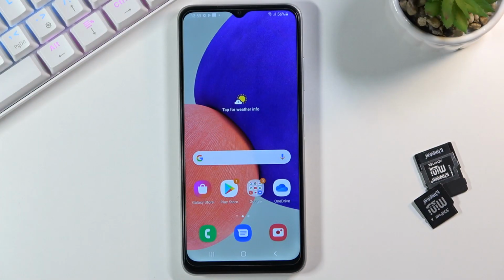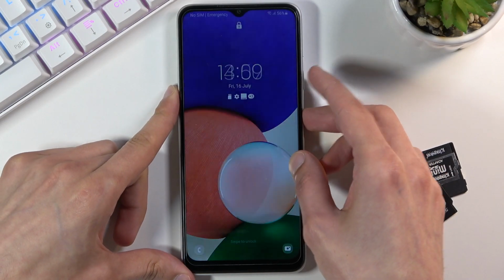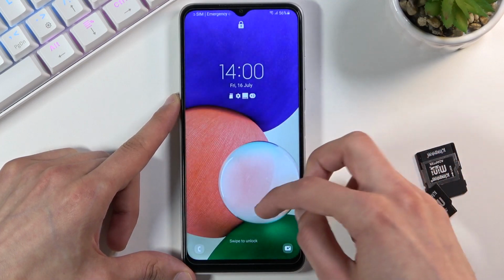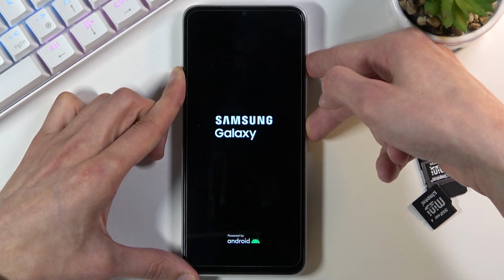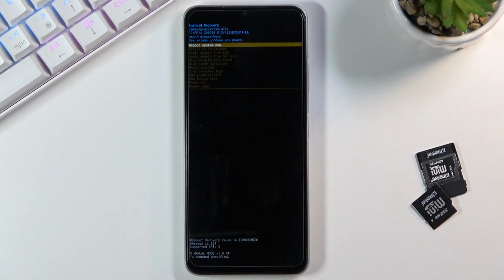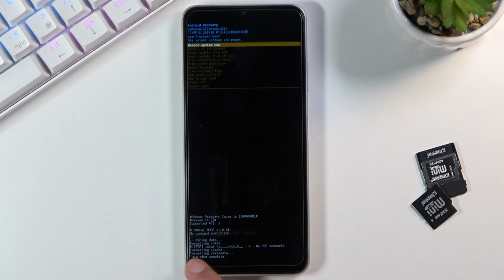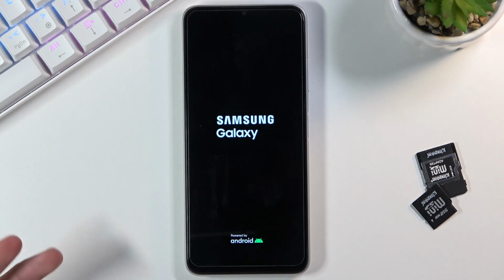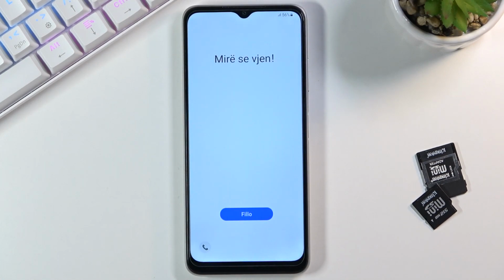How to Hard Reset SAMSUNG Galaxy A22 - Bypass Screen Lock / Wipe Data by Recovery Mode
The factory reset SAMSUNG Galaxy A22 by hardware keys:
In this video you can find the way to hard reset SAMSUNG Galaxy A22 by recovery mode. Let's find out the secret combination of keys in order to open Android System Recovery. Then choose wipe data / factory reset. As a result you will delete all personal data, customized settings, and installed apps. This operation will remove screen lock and bypass fingerprint protection. Let's unlock SAMSUNG Galaxy A22.

How to remove password from SAMSUNG Galaxy A22? How to remove screen lock in SAMSUNG Galaxy A22? How to bypass screen lock in SAMSUNG Galaxy A22? How to skip fingerprint in SAMSUNG Galaxy A22?How to hard reset SAMSUNG Galaxy A22? How to factory reset SAMSUNG Galaxy A22? How to master reset SAMSUNG Galaxy A22? How to wipe data in SAMSUNG Galaxy A22? How to format SAMSUNG Galaxy A22?